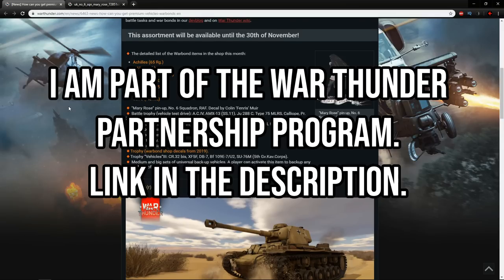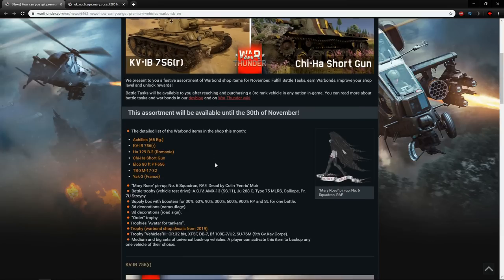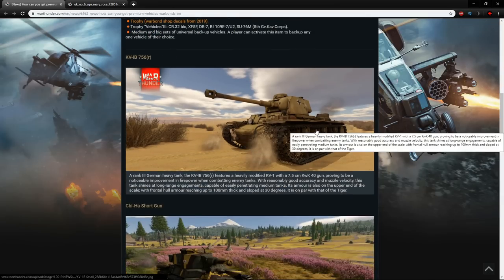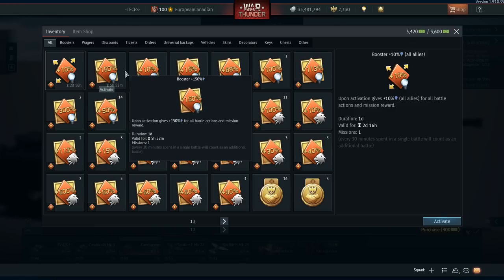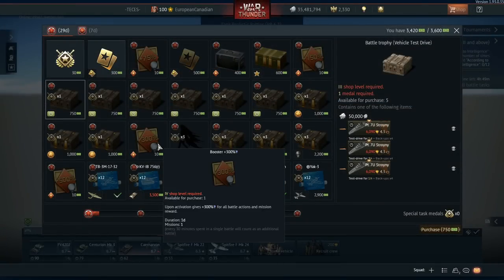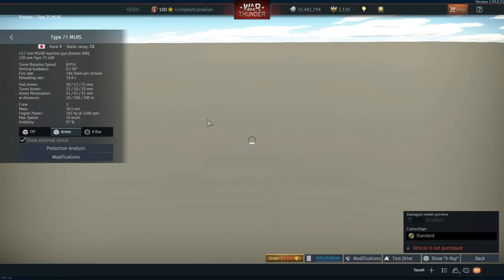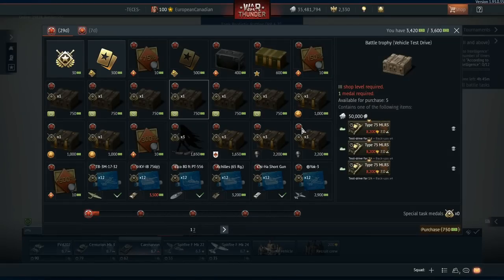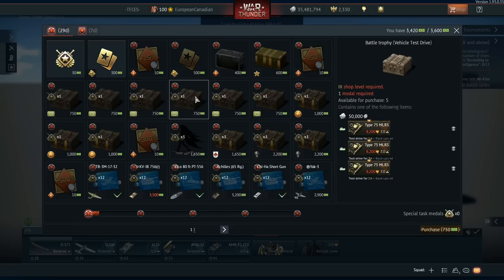Best Warbond Shop of the Year - November 2019 - War Thunder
Some great vehicles on offer and a wonderful new crate.

Hope you enjoy the video and have an amazing day :)s